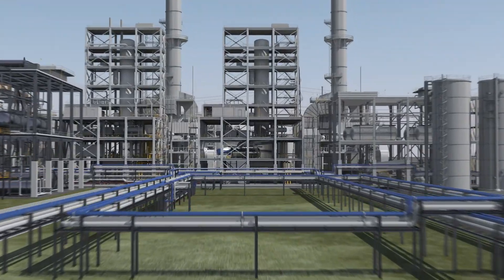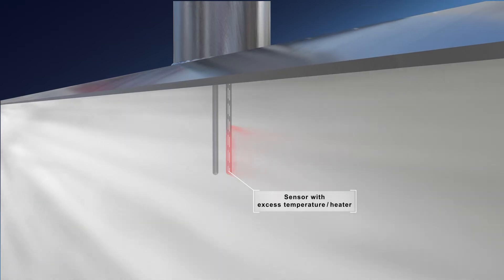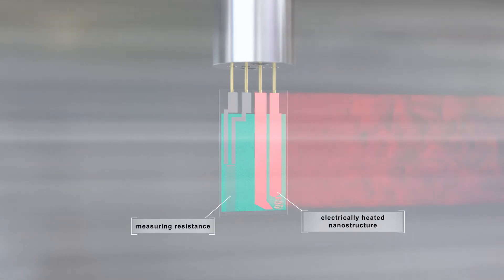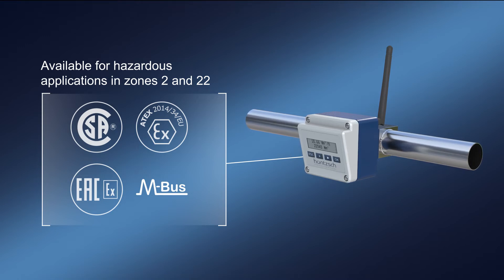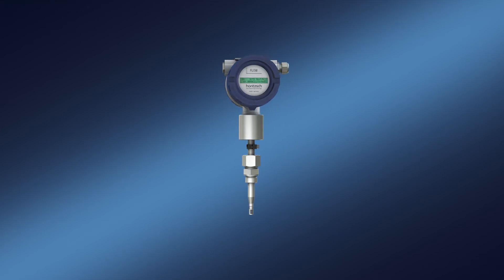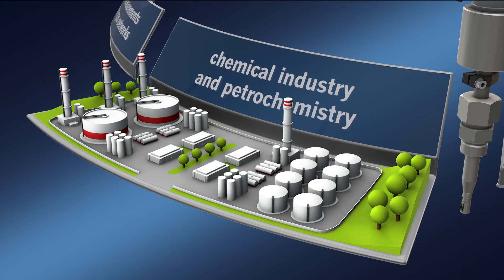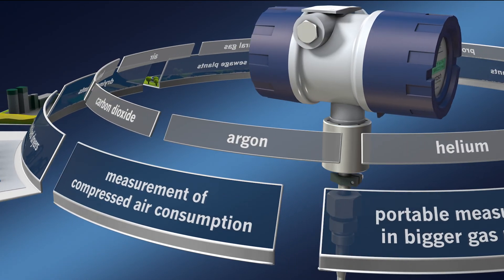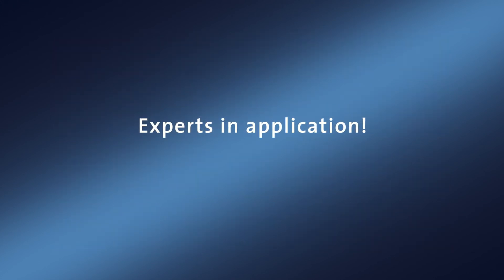Höntzsch thermal flow sensor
One of the great advantages of thermal flow measurement is that the sensors have no moving parts, which makes them long-lasting and maintenance-free. They also cause only a small loss of pressure. With a turndown ratio of 1:1000 flow rate of leakage flow can be measured precisely up to maximum withdrawal of gas even with a working pressure up to 50 bar.
Our thermal flow sensors are also perfectly suited for the use in Ex-applications (ATEX, CSA) and approved of the corresponding institutions
Fixed and portable measurement of consumption quantity in compressed air and other clean gases; Measurement of laminar flow in clean rooms, under fan-filter-units; flow measurement in production facilities of the pharma-; food-processing- and semiconductor industry as well as flow-monitoring in glove boxes, isolators or sedimentation rate measurements in spray booths. Measurement of burner air and leakage flow; Monitoring of safety-relevant facilities.